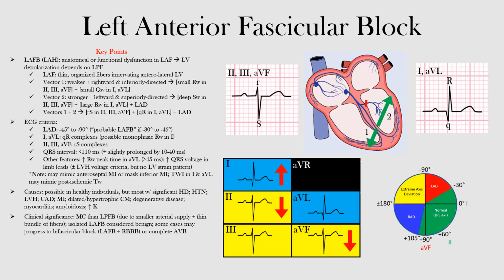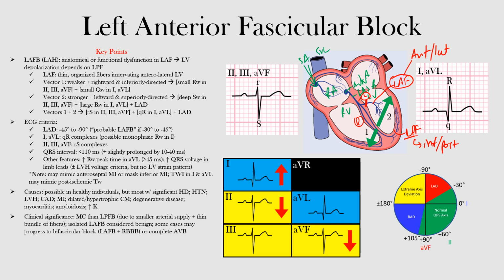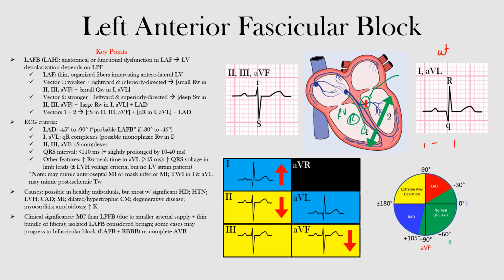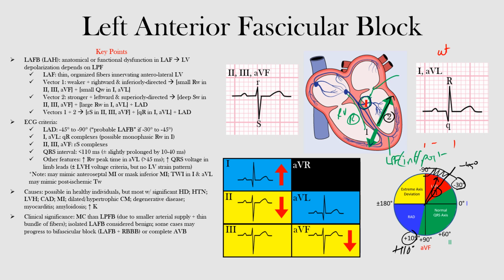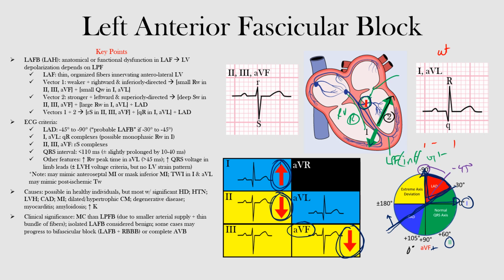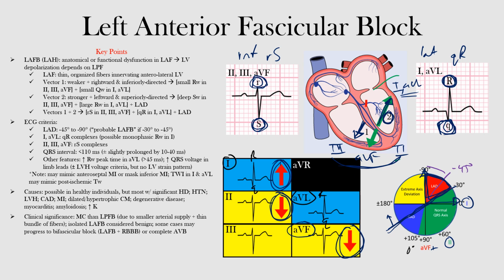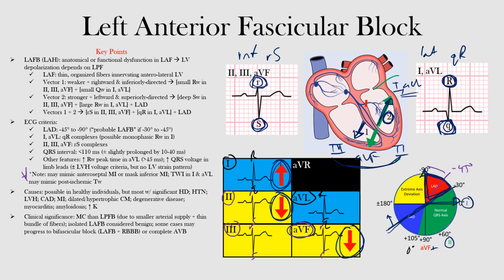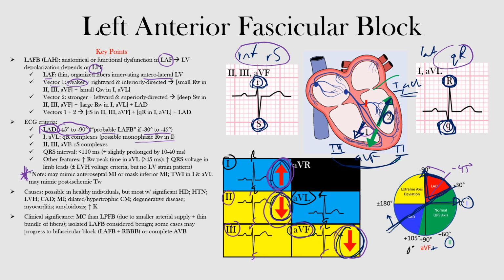Left Anterior Fascicular Block